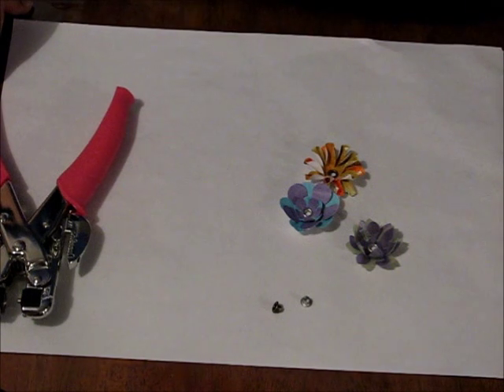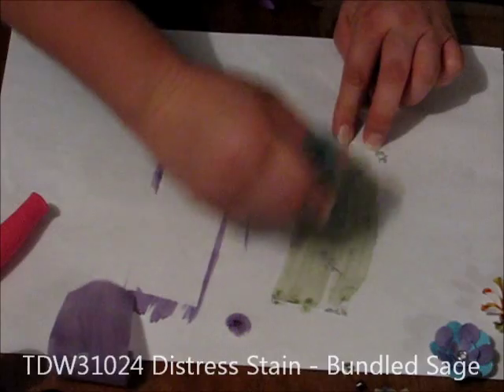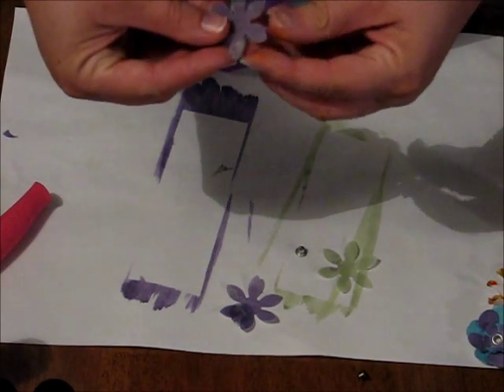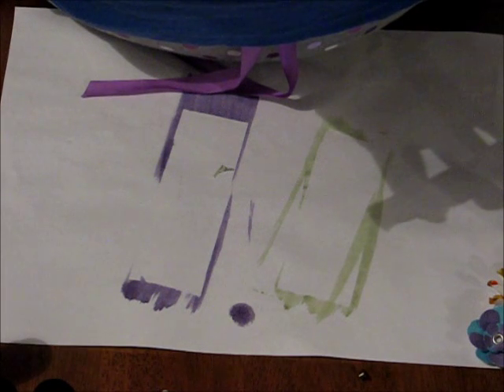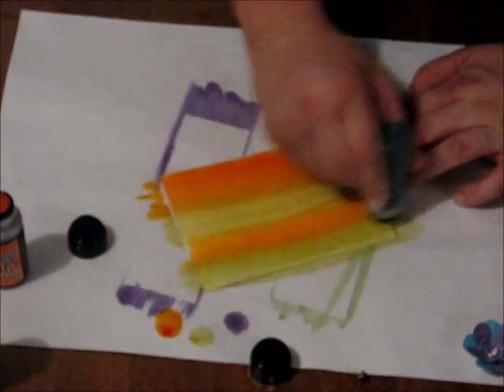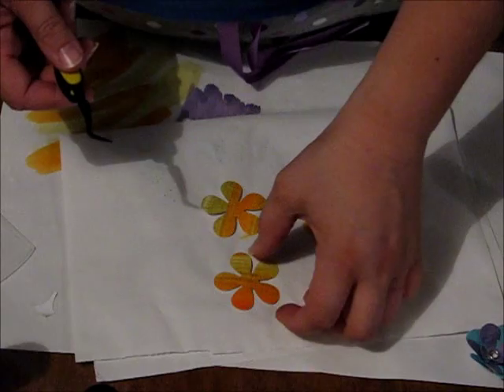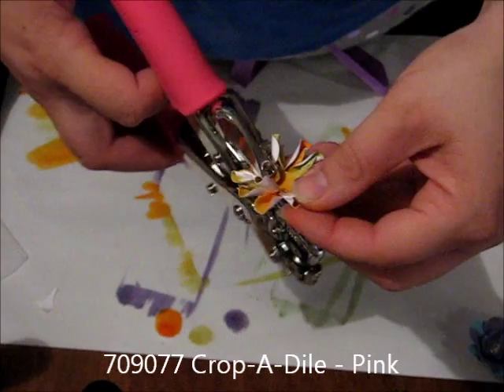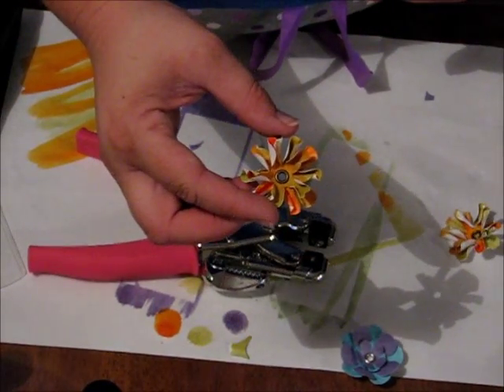Kaszazz Crop-A-Dile Eyelets as Flower Centres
Join me to learn how to use your eyelets and your Crop-A-Dile to set eyelets as the centres of your flowers.  Also see how to use distress stains to colour various cardstocks